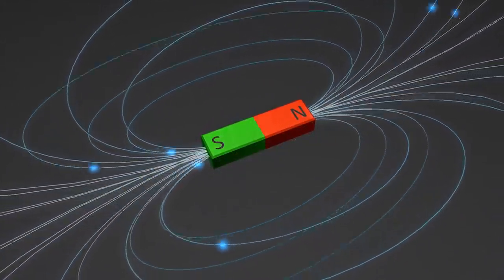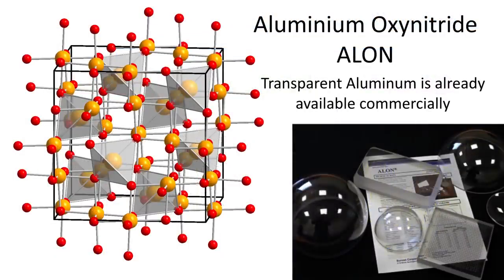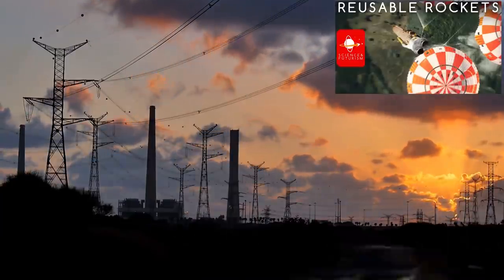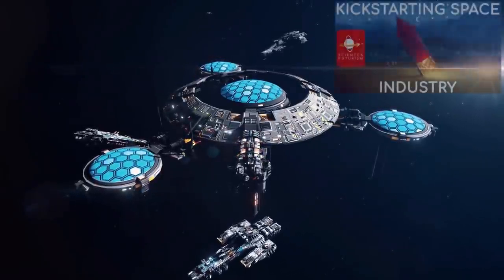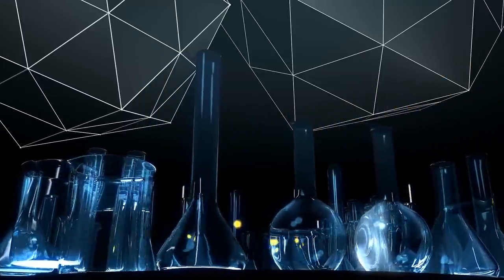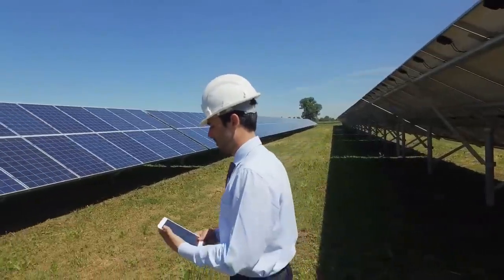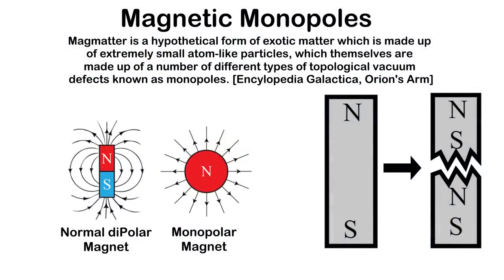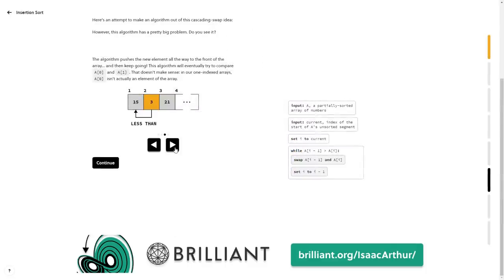Upcoming Advances in Material Science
In order to forge a bright future, we'll need materials stronger, lighter, and better than ever before. Advances in material science are the gateway to tomorrow's technologies.

Credits:
Science & Futurism with Isaac Arthur
Episode 320; December 9, 2021
Produced, Written, and Narrated by Isaac Arthur

Editors:
Sig’unnr
Yamagashi